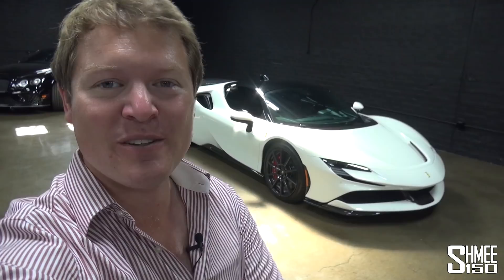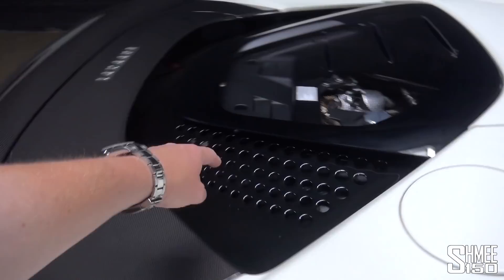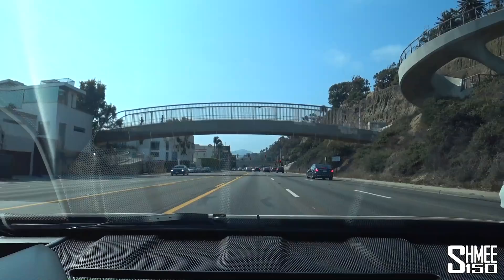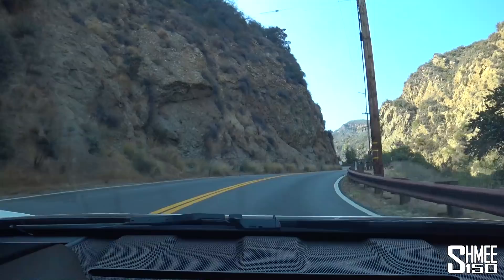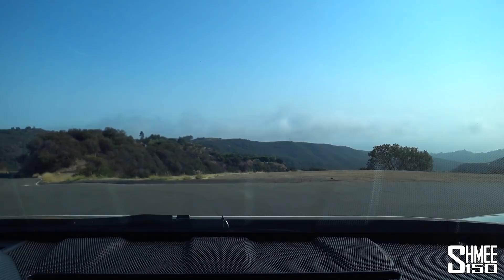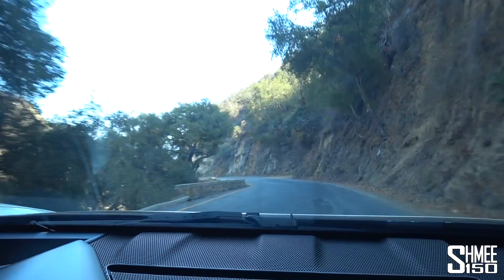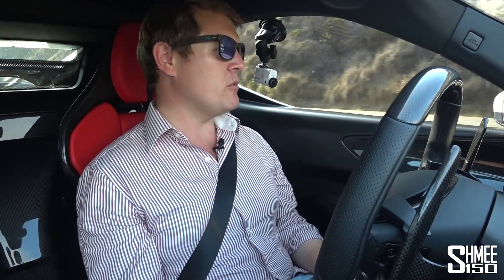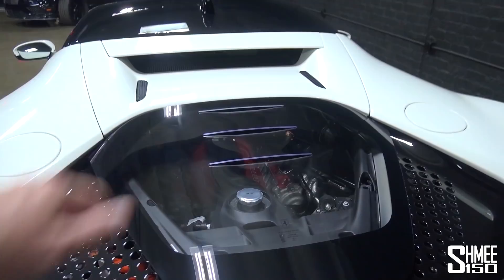My Ferrari SF90 Stradale Spec?! Assetto Fiorano Test Drive and Thoughts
It's nearly time to lock the spec for my upcoming Ferrari SF90 Stradale, but first let's check out the Assetto Fiorano! This SF90 with Banned Auto Group features the upgrade pack with track suspension and more aero, but time to find out if it's right for my car!

The Ferrari SF90 is a remarkable machine, offering hypercar performance and power for a 'supercar' price tag. It boasts 1,000hp from a 4.0l TT V8 combined with 3 electric motors and has such a smooth integration of the technology that it's really something very impressive. So much so that after my first drive, I promptly locked in an order and my spec lock date is fast approaching.

When it comes to track cars, my garage features quite an array of high downforce, stripped out machines, and a big appeal of the SF90 is to use it as a 'daily supercar' if such a phrase can ever be applied. That presents a discussion of choosing between the better looking Assetto Fiorano version or going for the standard that would be more usable realworld.

The Assetto Fiorano, or Fiorano Package, includes specific Multimatic dampers for the track at the expense of the option to add a lift system. Visually it adds the carbon rear lip spoiler, and enables the car to be optioned with the painted livery too. Inside there are carbon door cards and more track orientated spec options too. While all of this is wonderful, it's also very expensive (approx 10% of the car's price) and brings a harsher ride and less usability. However, before making a decision, I wanted to get behind the wheel and Banned Auto Group made that possible!

A special thanks to Phil, Josh and the team at Banned Auto for this awesome drive out to the canyons! Be sure to check them out:

Chapters:
00:00 Intro
00:54 Walkaround
04:22 Heading Out
06:22 Canyons
09:40 Electric eDrive
11:52 Cruising Back
14:46 Return to Banned
19:02 Wrap Up